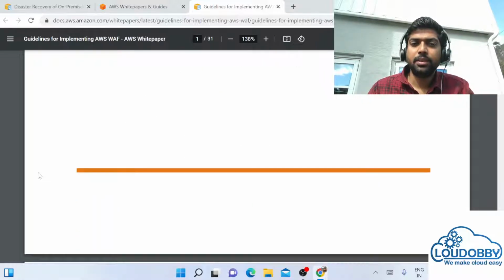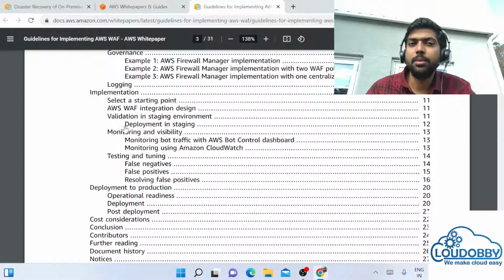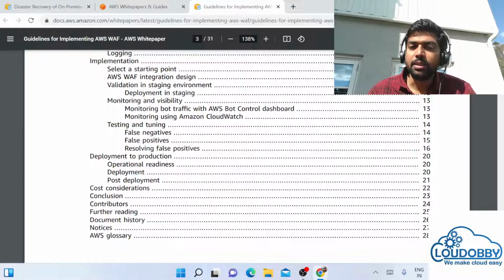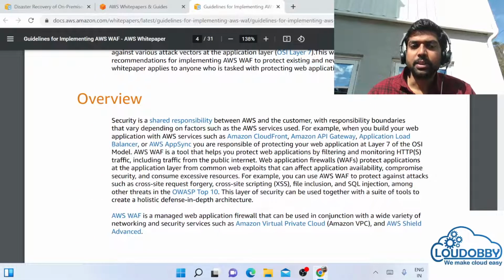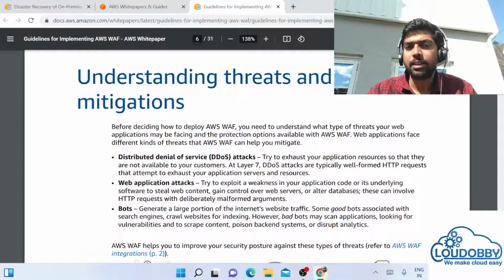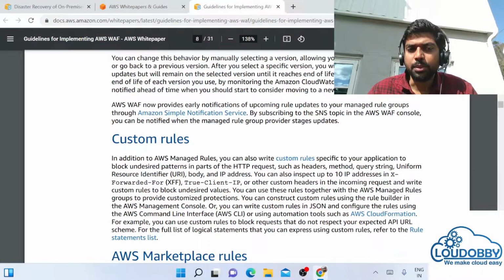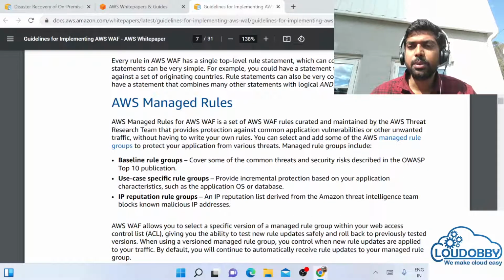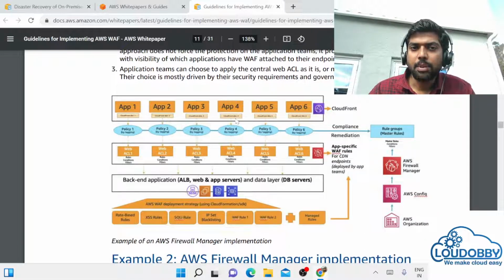AWS Whitepaper | Guidelines for Implementing AWS WAF | Part - 1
Guidelines for Implementing AWS WAF: